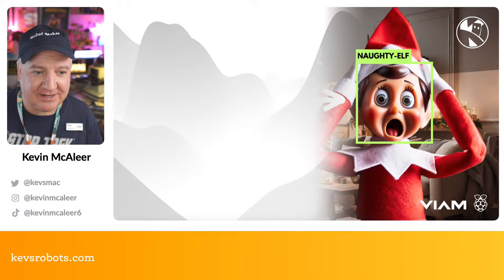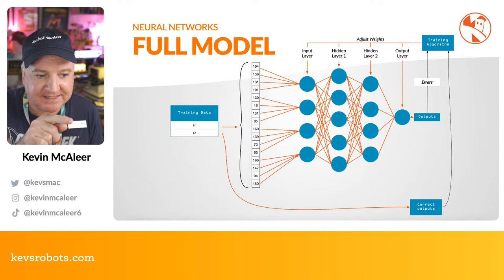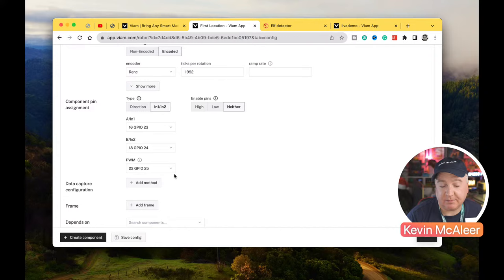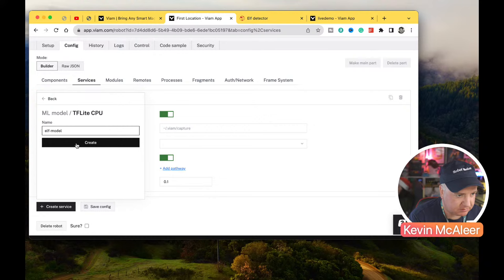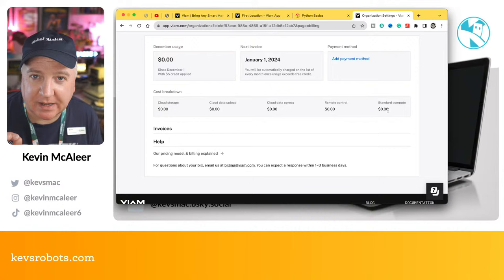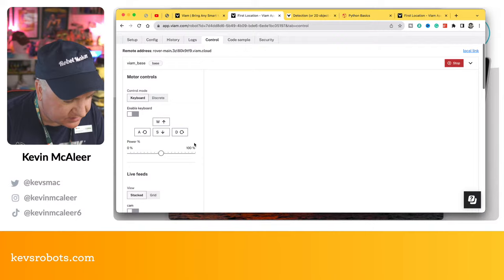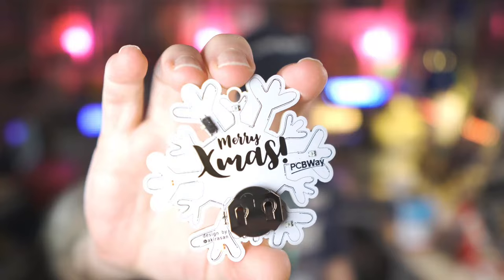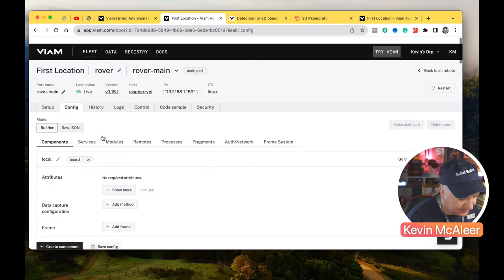Raspberry Pi 5 Robotics: Crafting an Elf-Detecting AI with VIAM!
PCBWay, your ultimate destination for PCB manufacturing and assembly. Whether you're a hobbyist, a startup, or a seasoned professional, PCBWay has got you covered.

In this video I'll show you how to setup a Raspberry Pi 5 using Viam and a web camera so you can build a quick machine learning model to detect anything, including naughty elves!